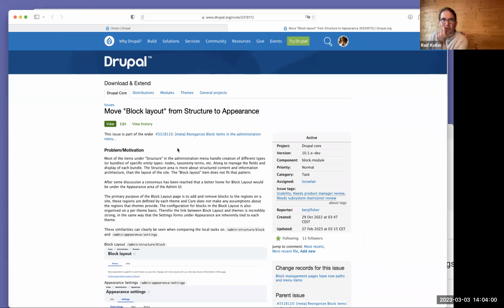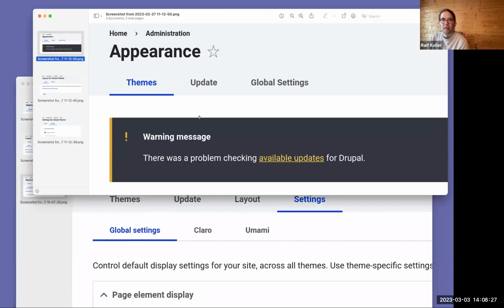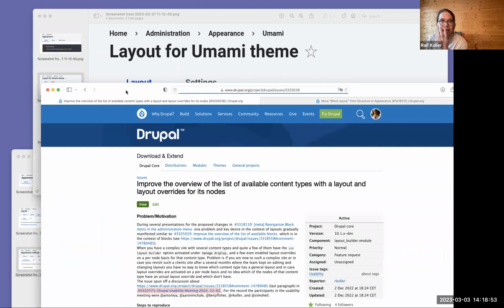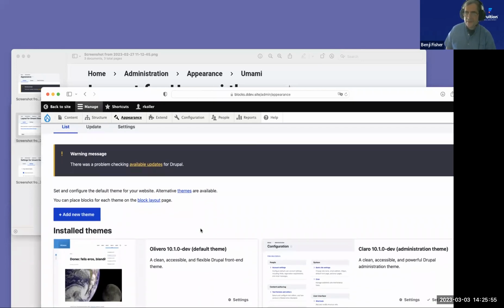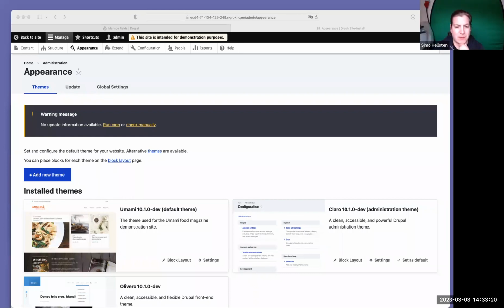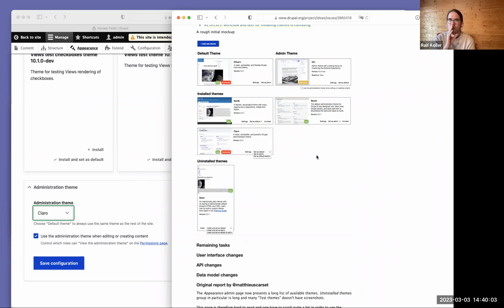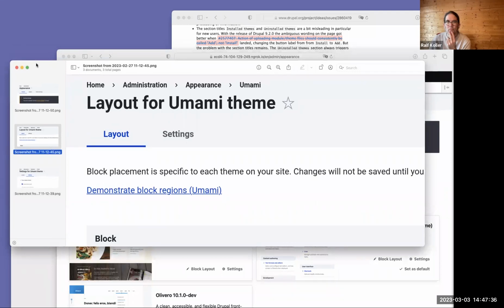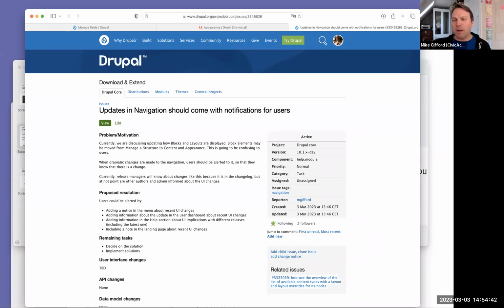Drupal Usability Meeting - 2023-03-03